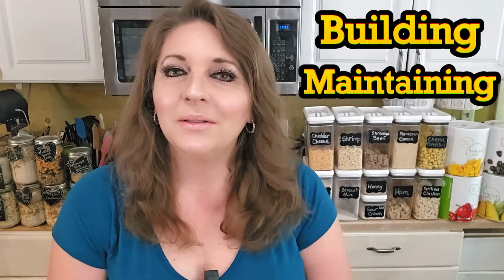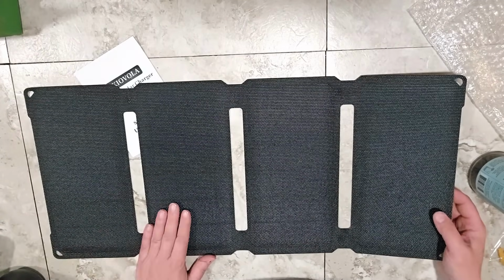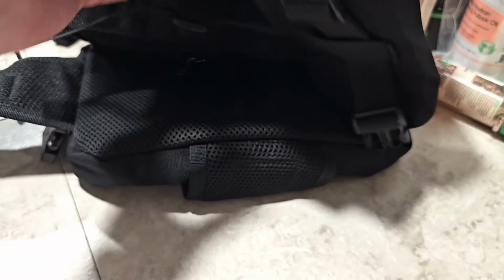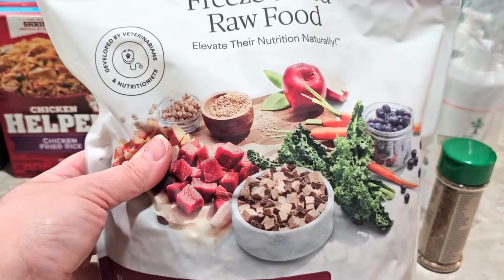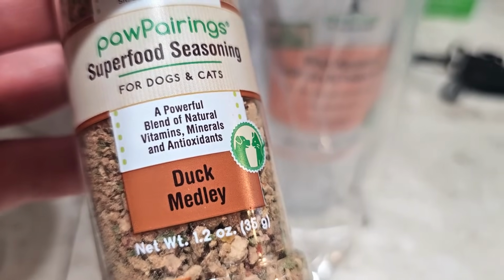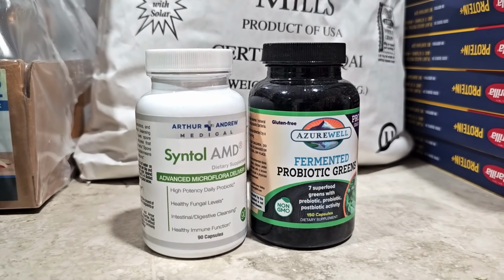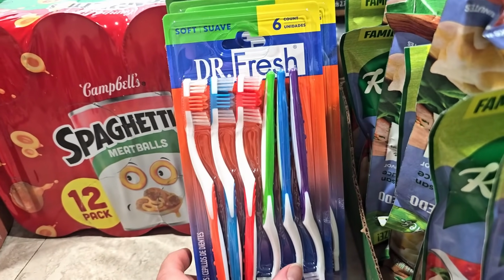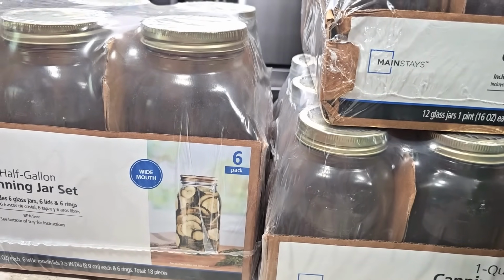Prepper Pantry Stockpile Haul - Stock up with Me! Shortage Survival 2024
Get a FREE customized health & nutrition plan for your pet

What foods should I stockpile? What foods do preppers buy? People are learning about emergency preparedness whether it’s from YouTube channels like Canadian prepper, magic prepper, Alaska prepper, full spectrum survival, even the epic economist. News and earthquake news will keep people prepping watching YouTube channels like southern prepper 1, or Goshen Prepping definitely keeps you updated as SHTF 2023 and disaster preparedness part of your prepper news Mindset, preppers watch Prepping news as they are prepping for 2023 whether it’s food shortages in 2023 or Walmart food shortages staying up on breaking news and having a sense of city prepping even the doomsday preppers have everything ready in case of an SHTF event. Many people also are checking out Riverside Homestead Life, Suttons Daze, and Iridium242. These are all great channels!

Label Maker

Labelmaker Case

Binder case

Portable Solar panel

PalminI Pasta

Pet water bottle

Dog backpack

Seasoned salt

Chili powder

Spaghetti o's

💚Could you use a little extra income? How would you like to get PAID every time your friends and family shop for groceries? Even earn FREE FOOD! Join our team! Earn income and help others while stocking your own pantry!

Follow the link to save up to 20% on your first order.